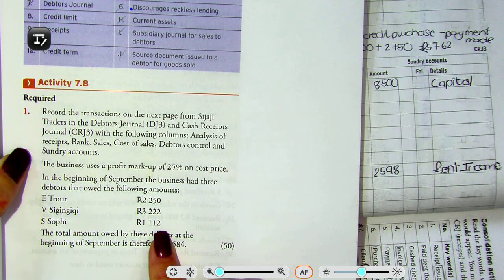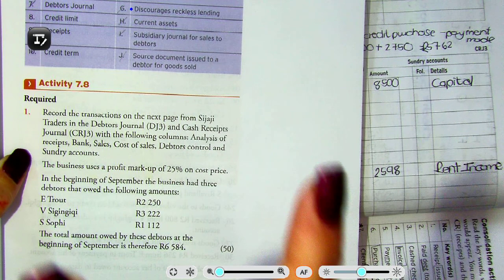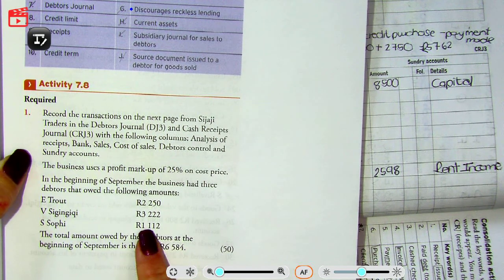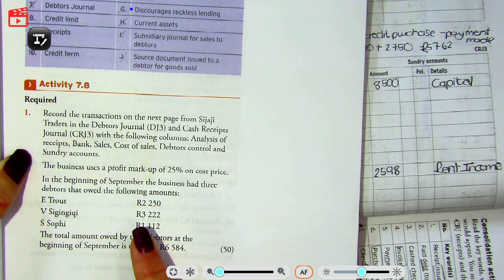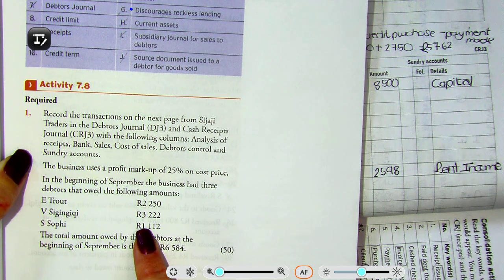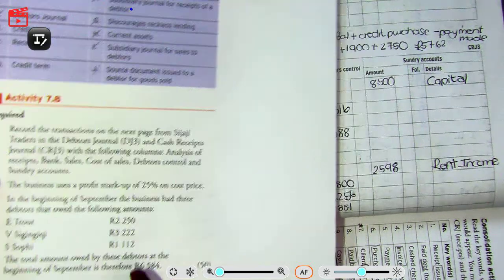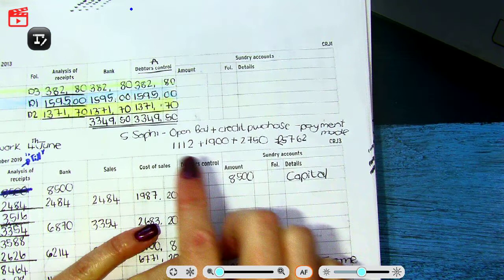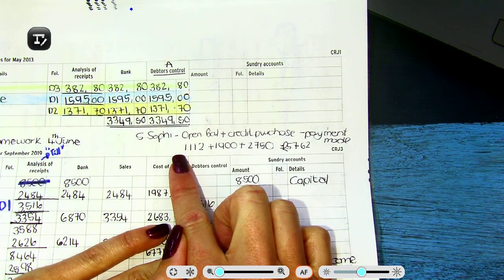Homework marking part 2